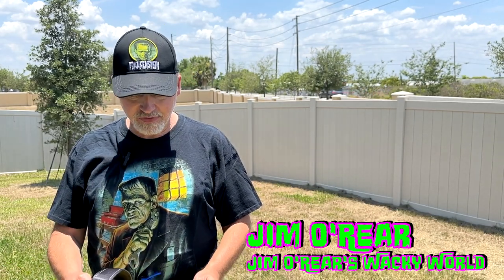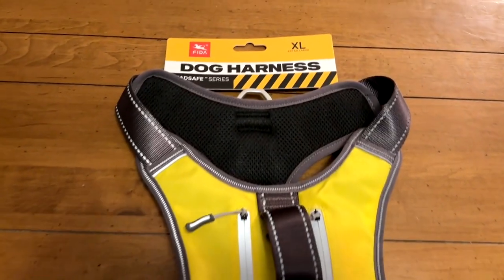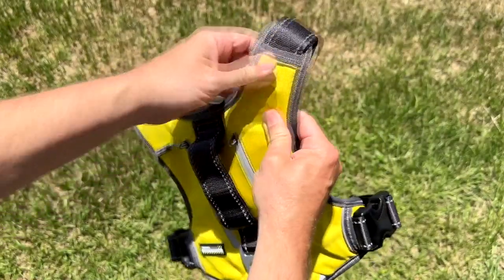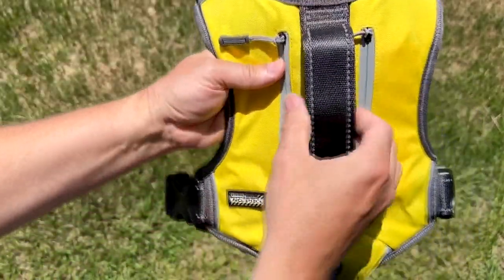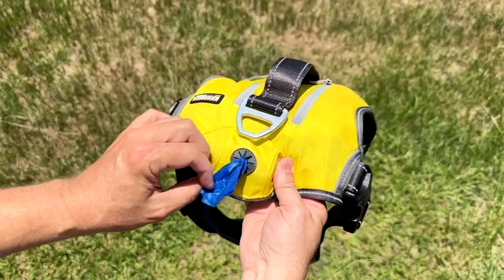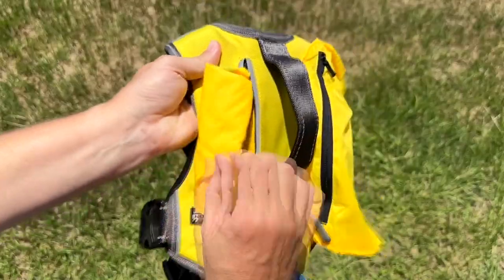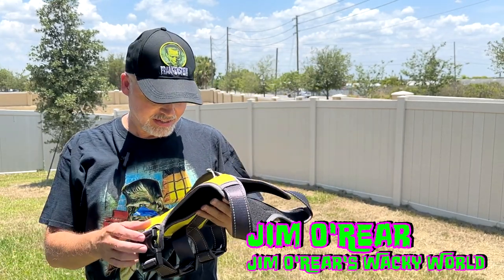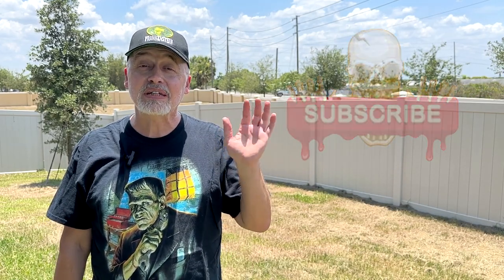Best Dog Harnesses - Say Goodbye To Pulling With Fida's Must-have no-pull Dog Harness For Your Pup!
Discover the ultimate solution to leash pulling with Fida's revolutionary no-pull dog harness! Designed for comfort and control, this harness ensures stress-free walks for both you and your pup. Say goodbye to tugging and hello to enjoyable strolls with our ergonomic, easy-to-use harness. Watch as we demonstrate its effectiveness and share tips for training success. Don't miss out on transforming your walks—click to learn more and purchase your must-have Fida no-pull harness today! Optimize your dog's walking experience effortlessly with Fida, one of the best dog harnesses.

CHAPTERS:
00:00 Fida No-Pull Harness Introduction
00:41 Fida No-Pull Harness Details
03:34 Fida No-Pull Harness Recap